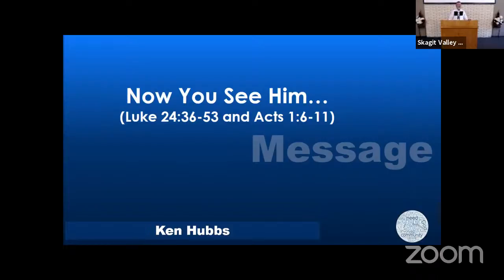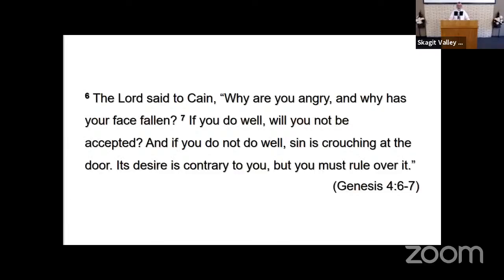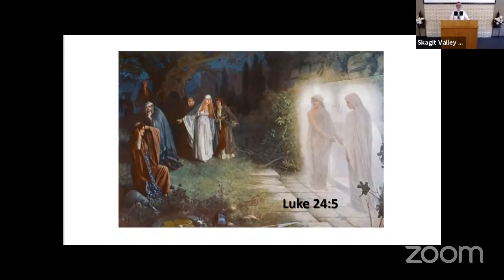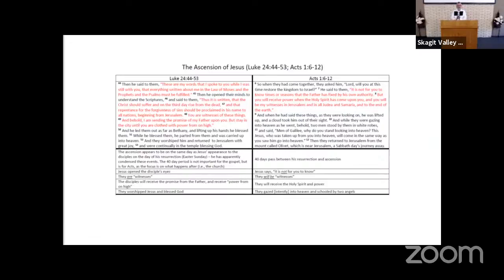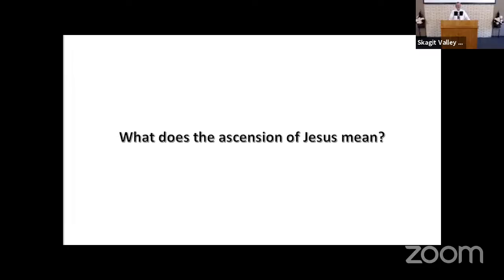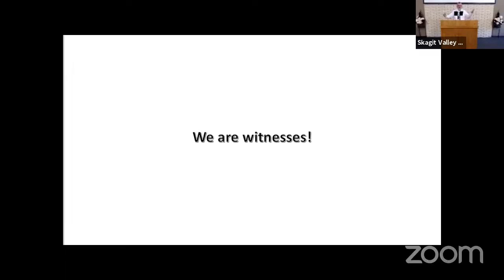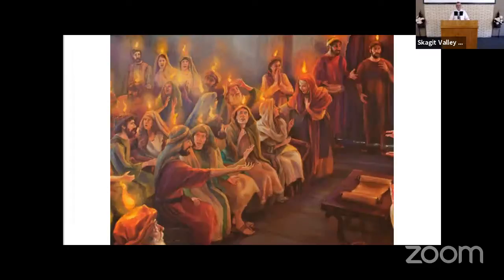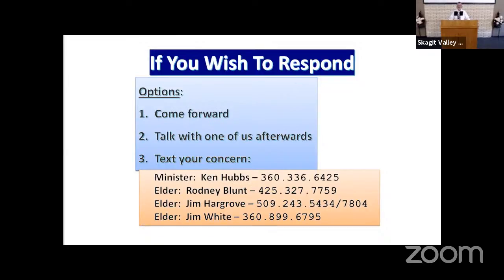Now You See Him...(Luke 24:36-53 and Acts 1:6-12)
Skagit Valley Church of Christ Virtual Service
Message presented by Ken Hubbs